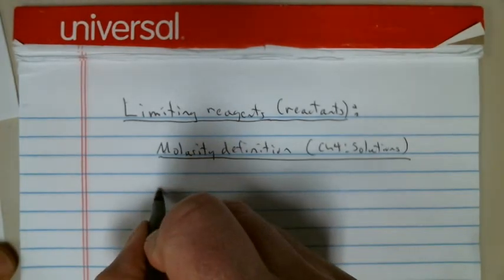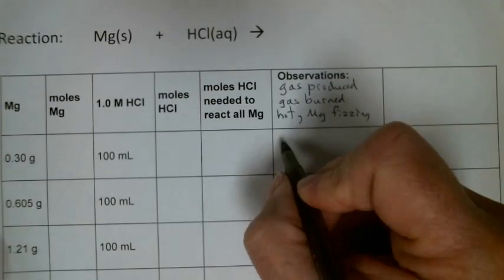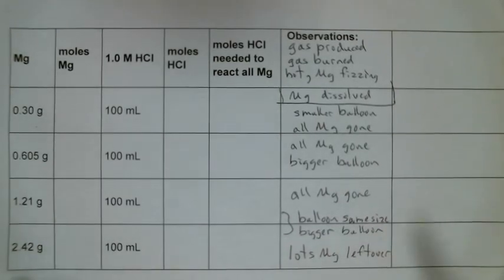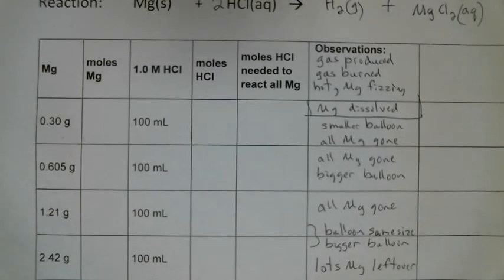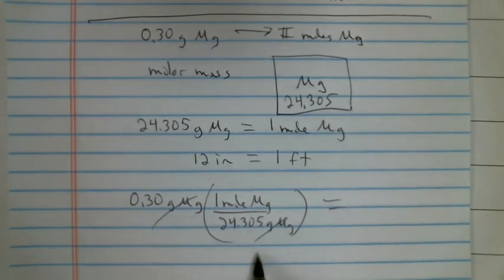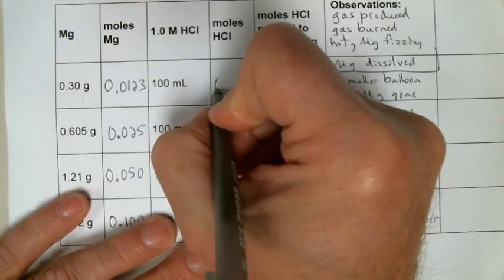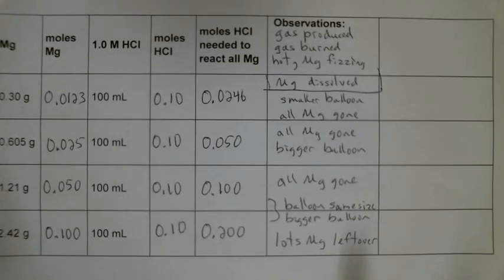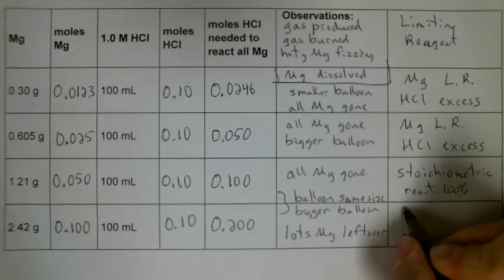limiting reagents HCl and Mg